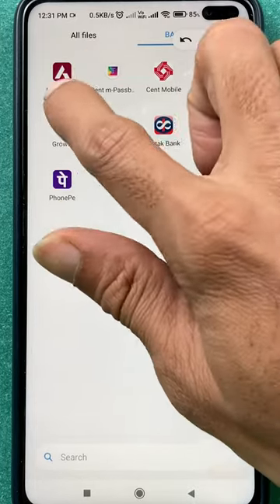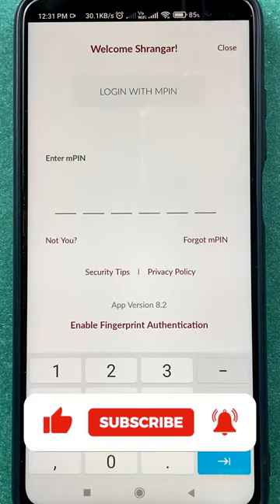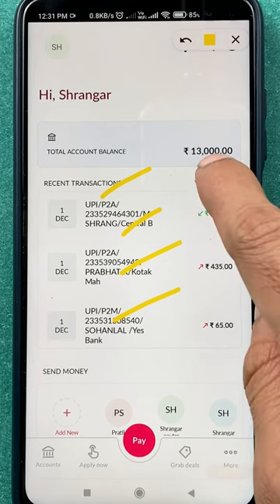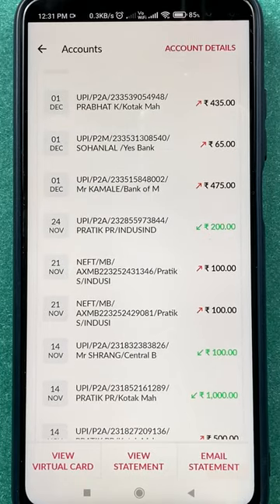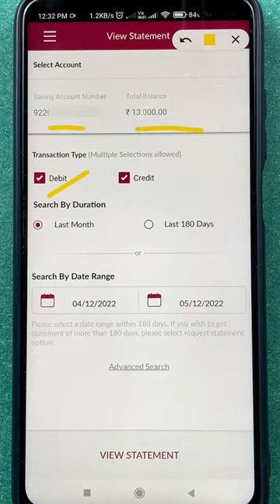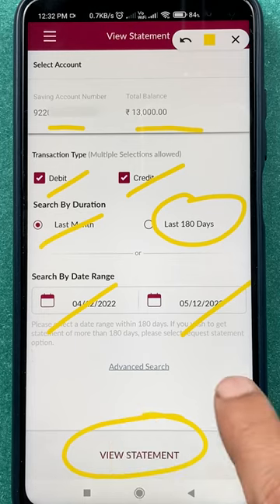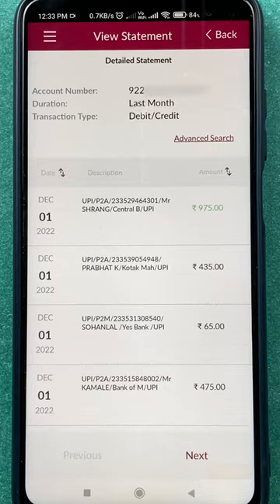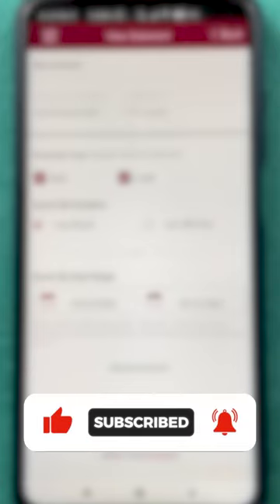How to Check Axis Bank Statement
Axis Banking. Check Axis Banking statement online. To check the axis bank statement, you only need to login in into the bank app. Learn how to use the mobile application of the axis bank to see and check your banking statement with ease.